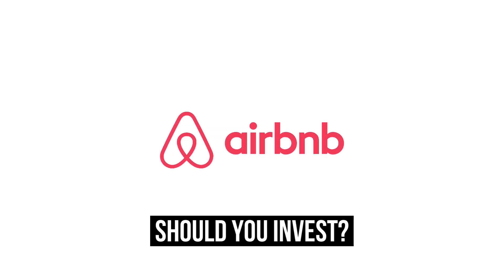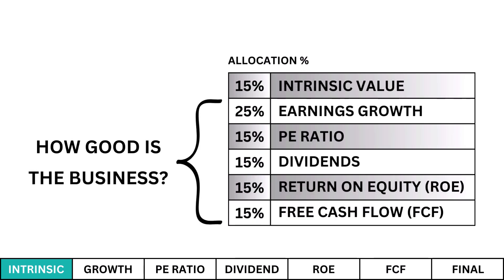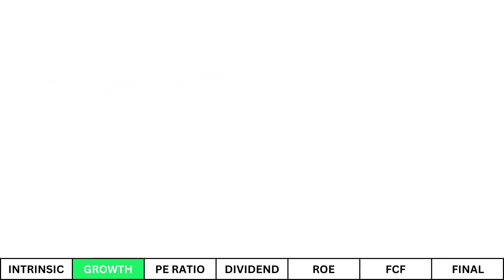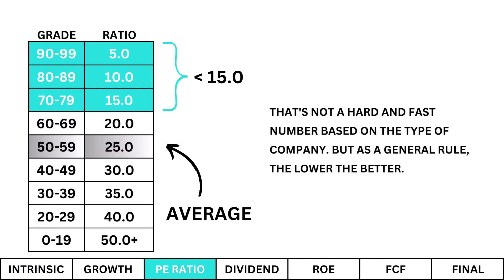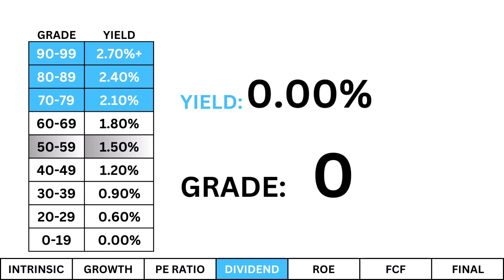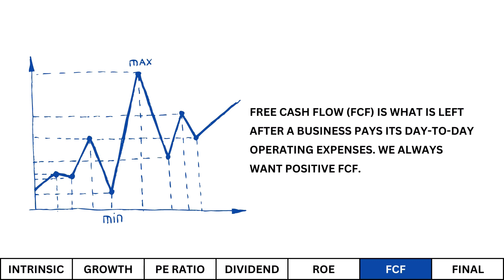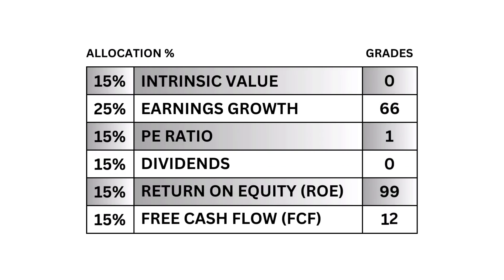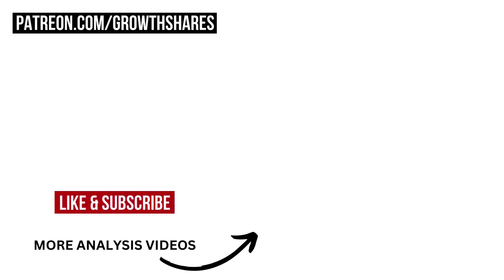Airbnb (ABNB) Up 80% YTD | Is it OVERVALUED? | ABNB Analysis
Should you invest in Airbnb (ABNB) before they announce earnings? Should you wait for the results? Is the company a good long-term investment? Today on GrowthShares, we're going to analyze the company and find out.